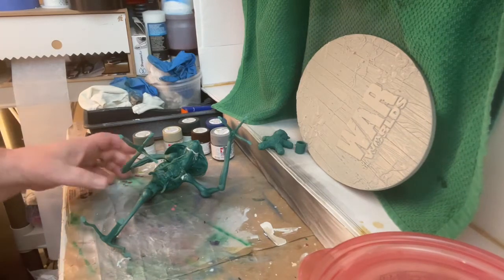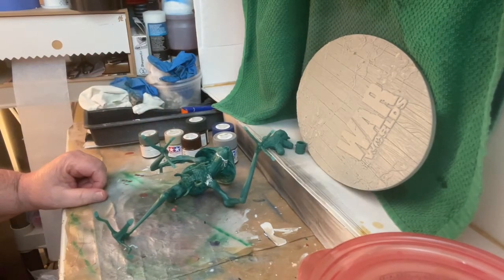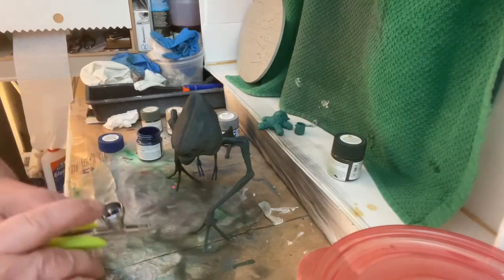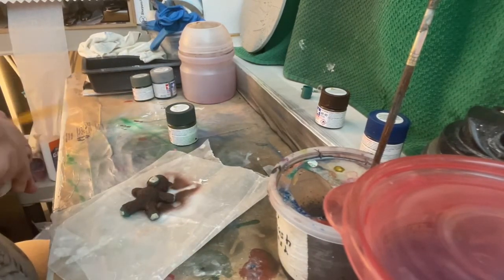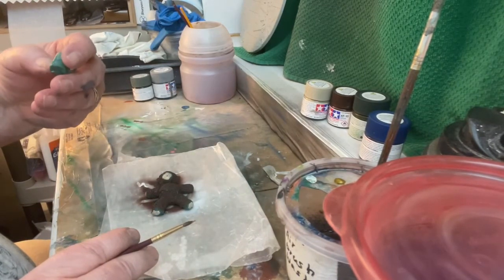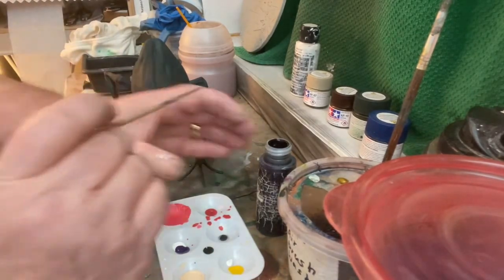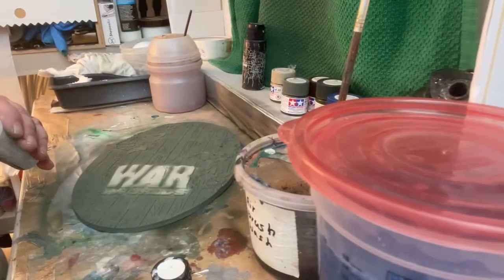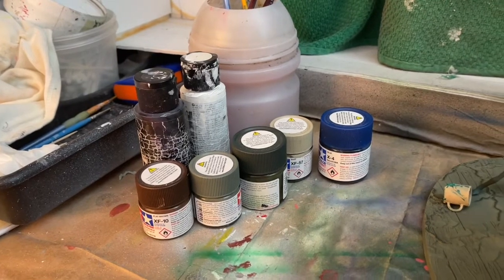War of the worlds alien creature by Pegasus all painted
War of the worlds by Pegasus models new version. Use green stuff to assemble. Comes with two necks , follow the instructions. Enjoy model making!

Paints
Dark brown
Royal Blue
Tank green
Tan
Red
White
Black